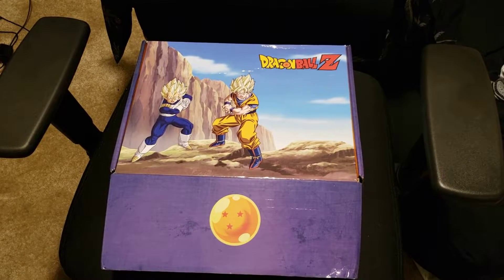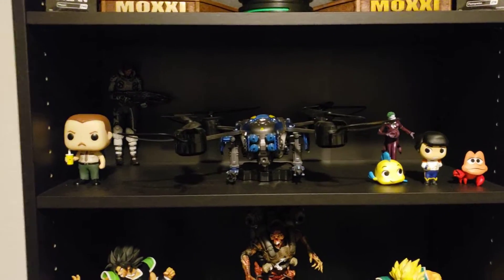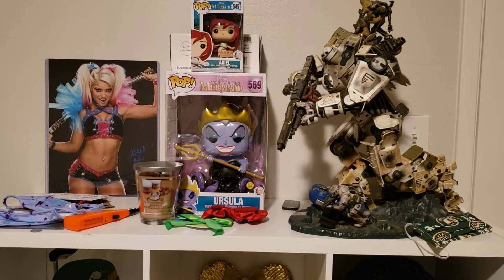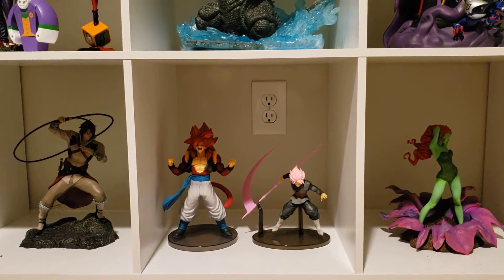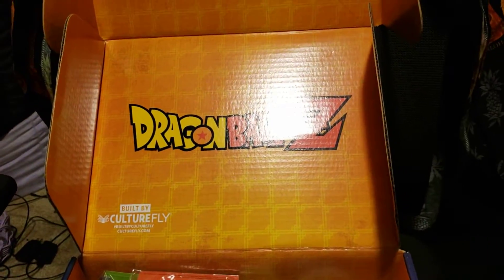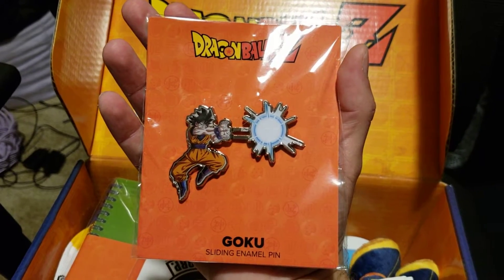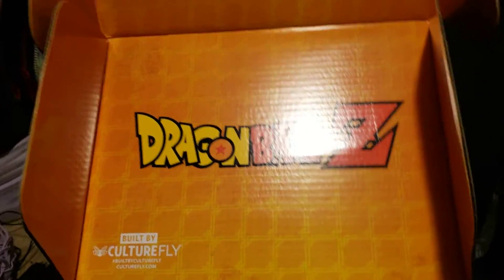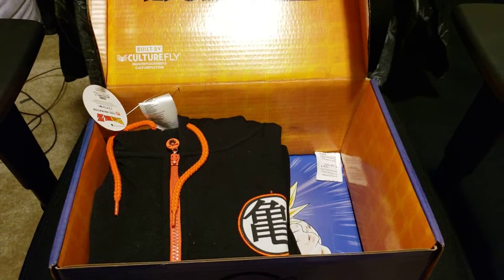Dragon ball z subscription box unboxing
This came across my Facebook feed, went ahead and bought a year subscription, the first box finally came in 3 - 4 months after I ordered it due to the current Covid-19 situation.